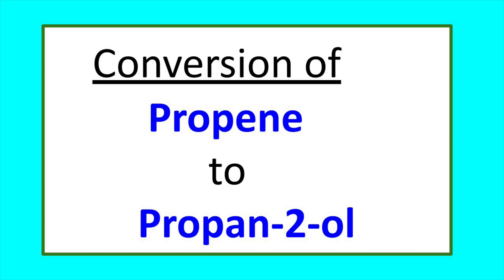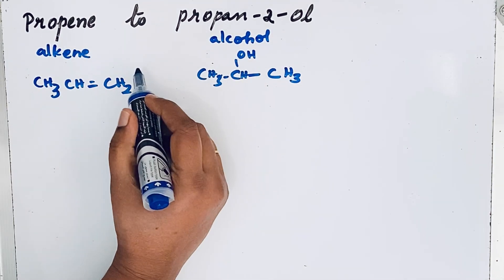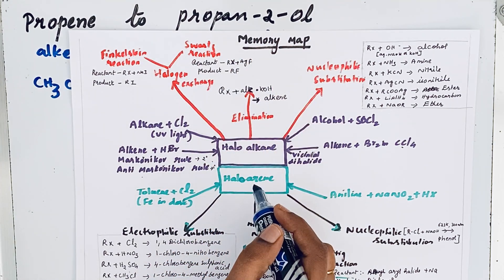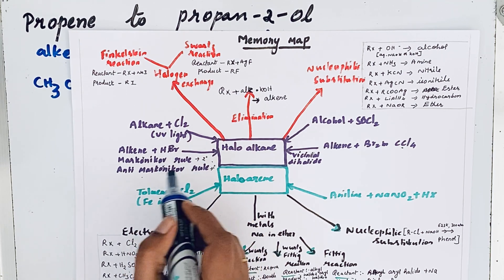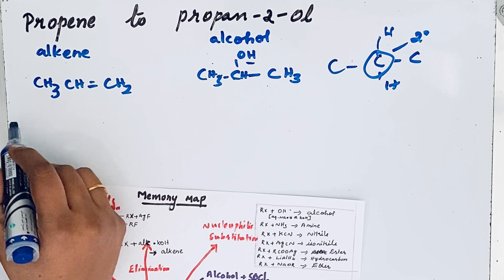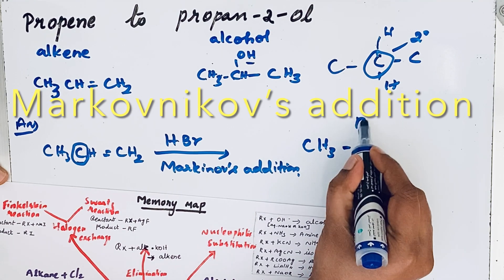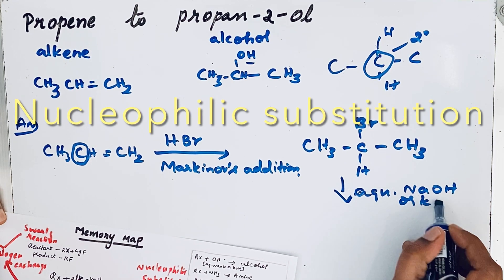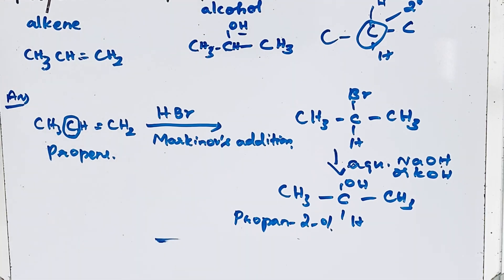How to convert Propene to Propan-2-ol ?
Conversion of propene to propane-2-ol involves 2-step process

Step 1
Propene undergoes Markovnikov's addition  with HBr. According to Markovnikov's rule negative part of added molecule is combined to the Carbon which contains less number of H-atoms. Hence now bromine is added to secondary carbon of propene and the final product is 2-Bromopropane.

Step 2
To get a desired end product, now Haloalkane is heated with aq.NaOH, which involves nucleophilic substitution. Br is replaced by OH group and results in the formation of Propan-2-ol.